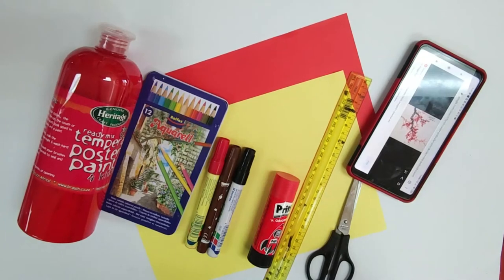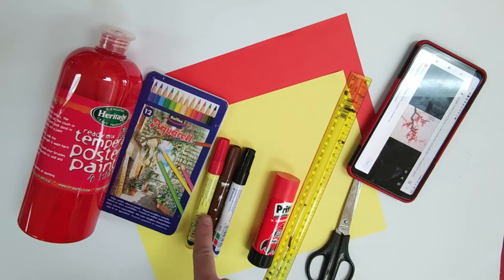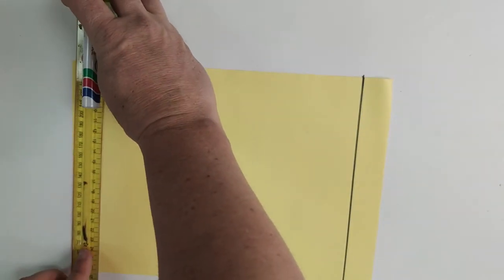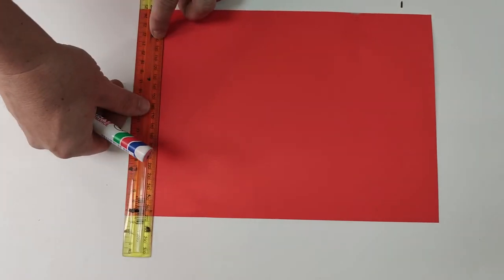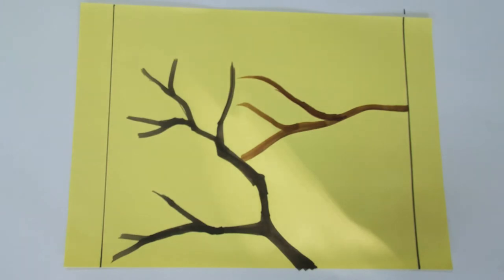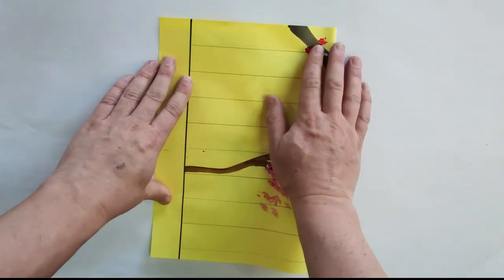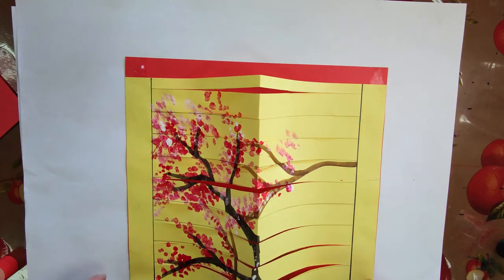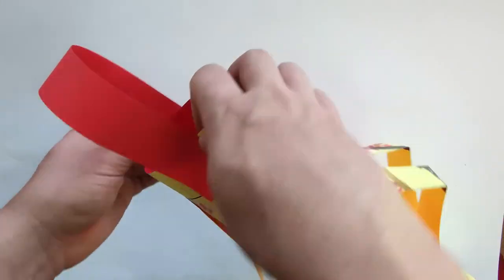Chinese Lantern Tutorial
In this episode we create a Chinese lantern.